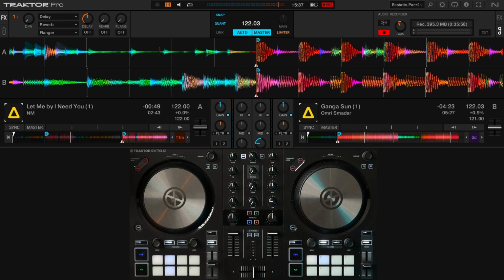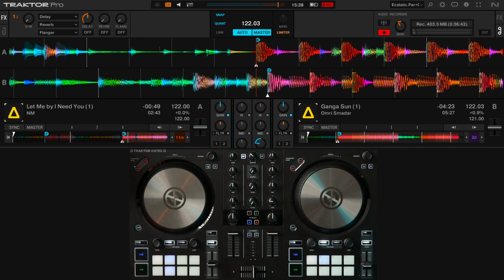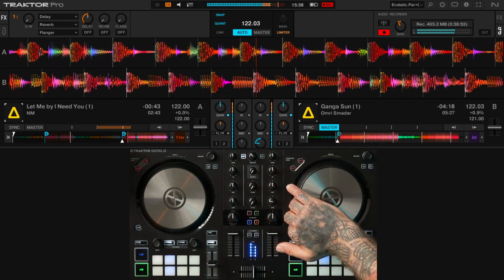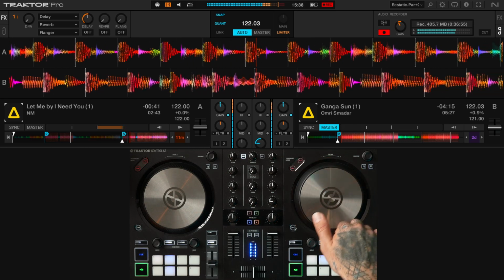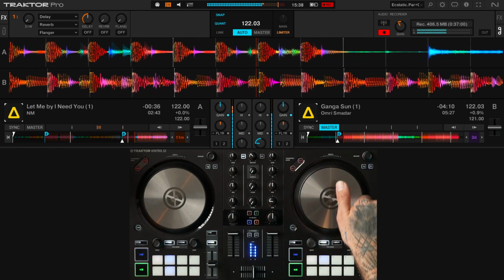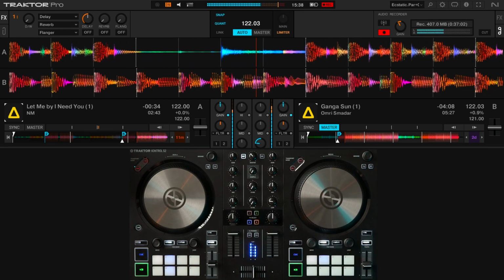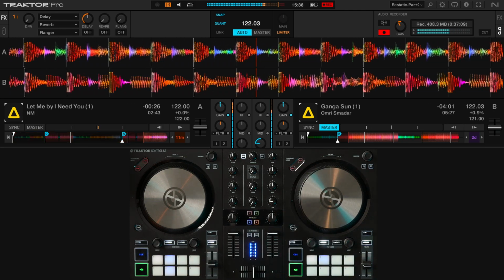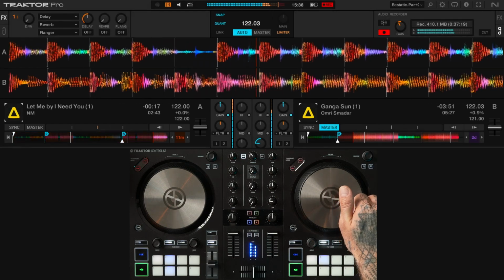Should you use SYNC as an Ecstatic Dance DJ?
Sync will play a crucial role in your transitions, and you'll learn how it works so that you can use it effectively.